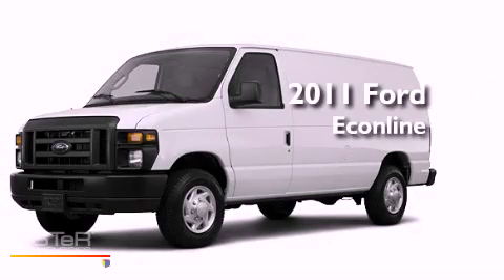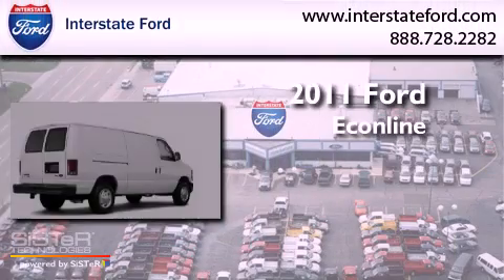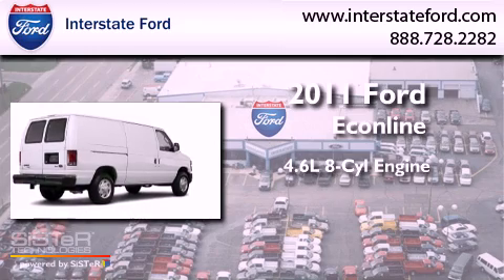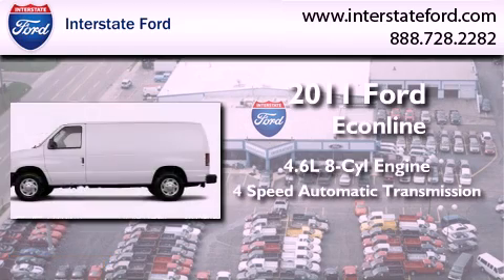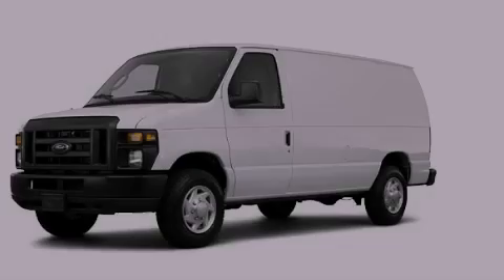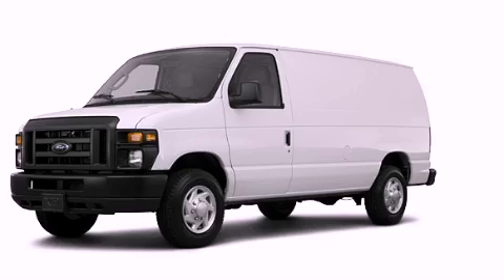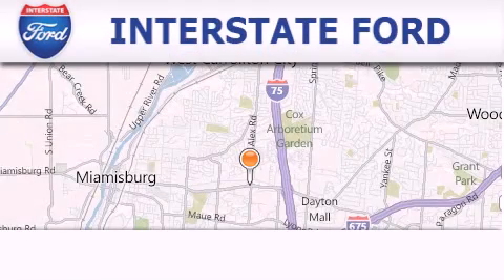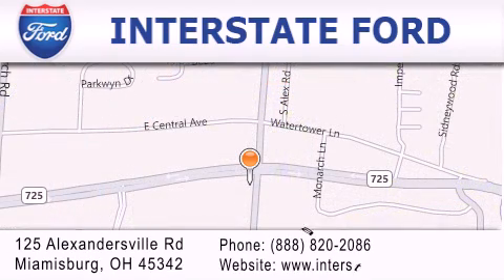2011 Ford Econoline Cargo Miamisburg OH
Year : 2011
 Make : Ford
 Model : Econoline Cargo
 Engine : 4.6L 8 Cyl. Sequential-Port F.I.
 Trans . : 4 Speed Automatic
 Exterior : Oxford Wht

 Stock : 1555

 2011 Ford Econoline Cargo Miamisburg OH